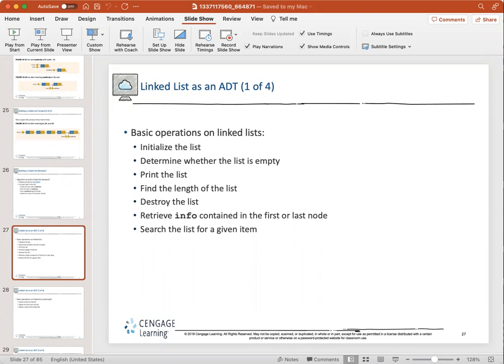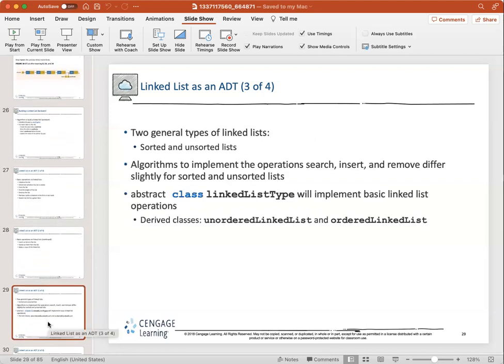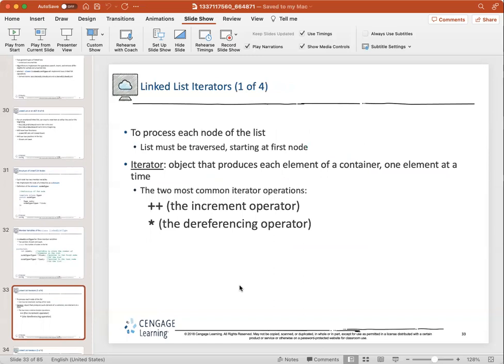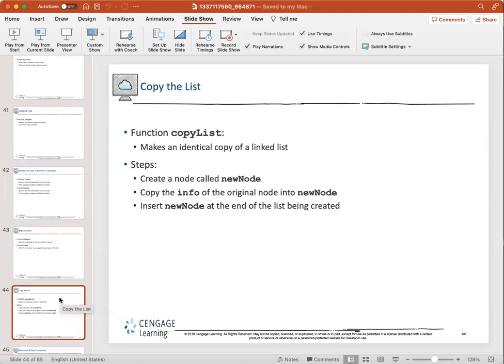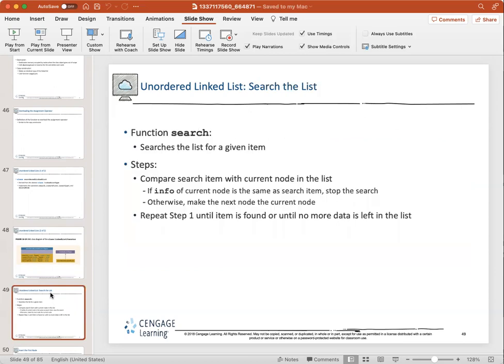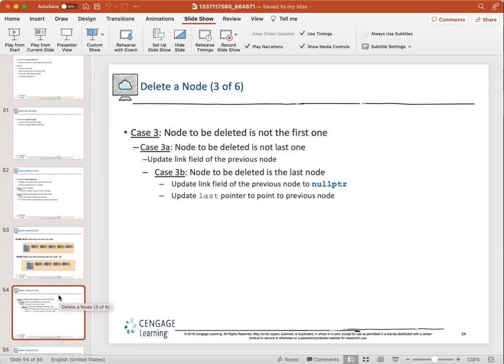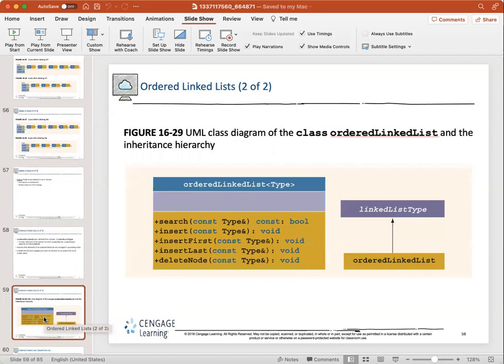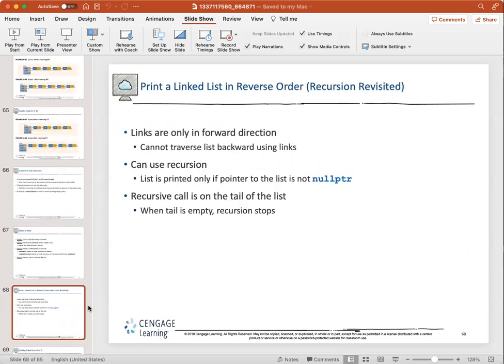Linked List ADT